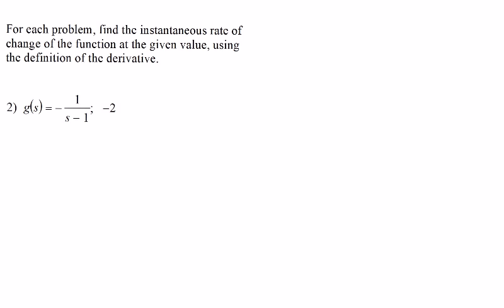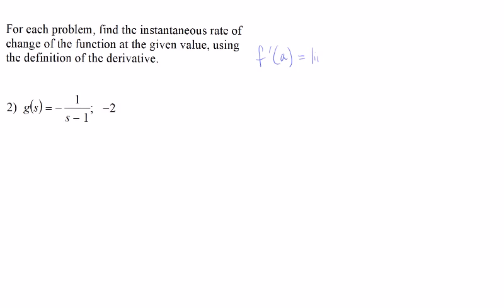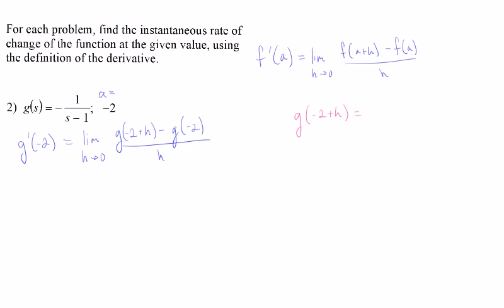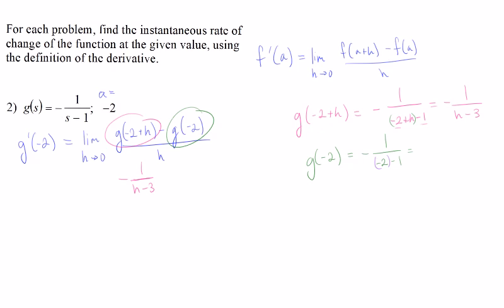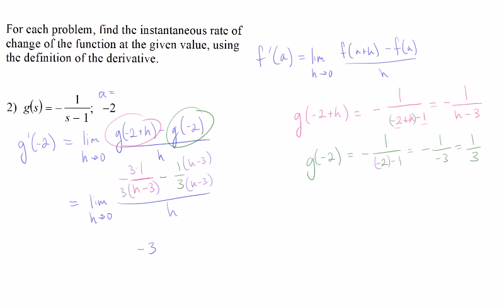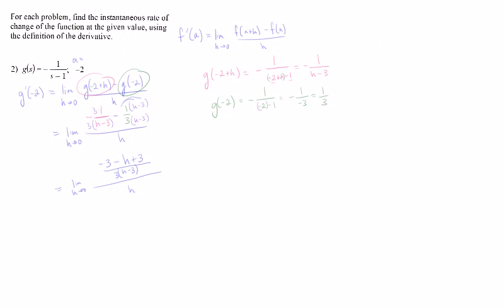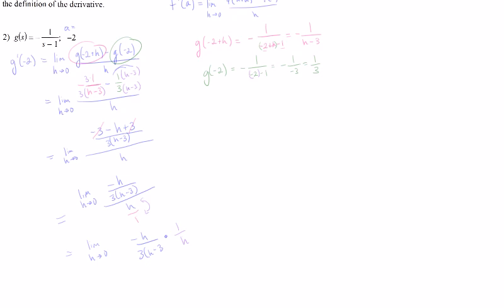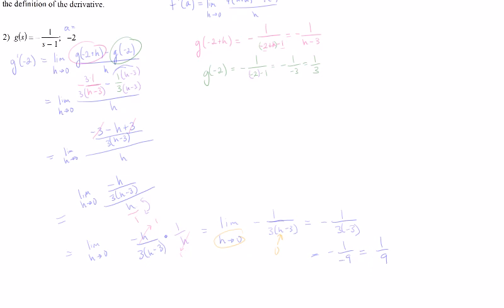AC - Practice Test 3 - Fall '21 - #2